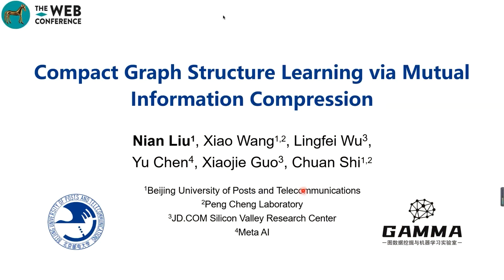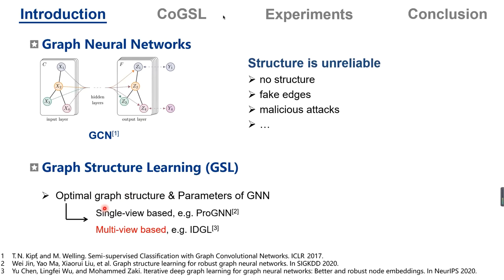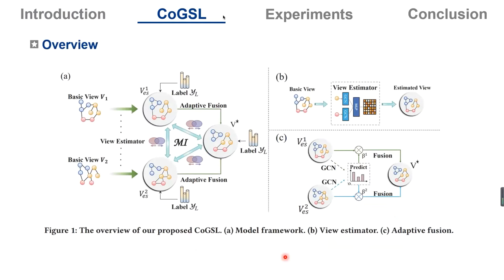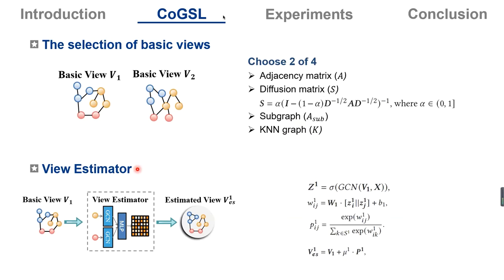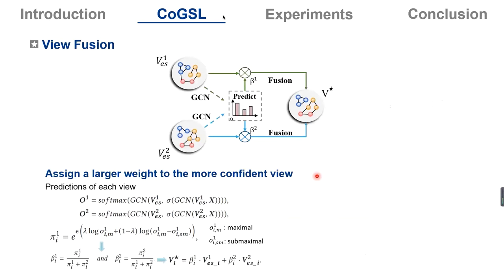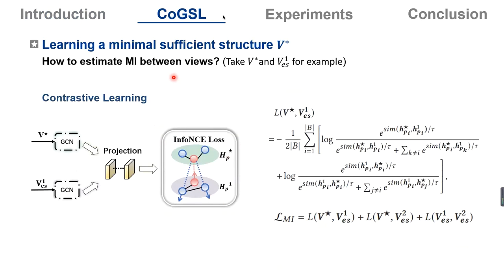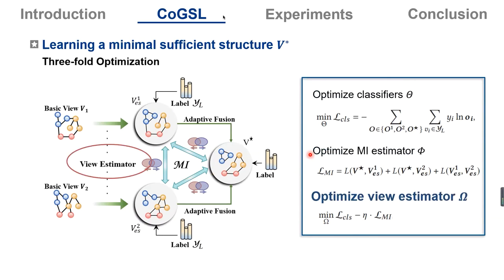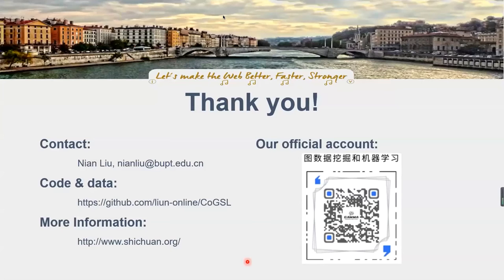Compact Graph Structure Learning via Mutual Information Compression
Social Network Analysis and Graph Algorithms: Structure Learning

Nian Liu, Xiao Wang, Lingfei Wu, Yu Chen, Xiaojie Guo and Chuan Shi: